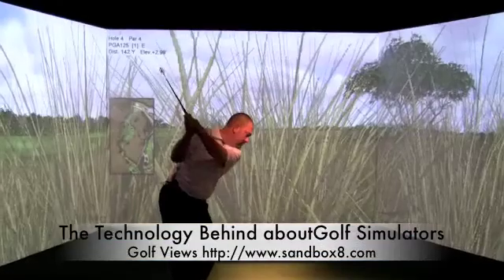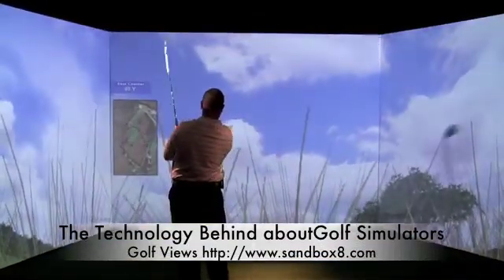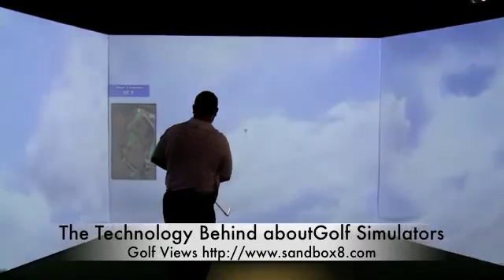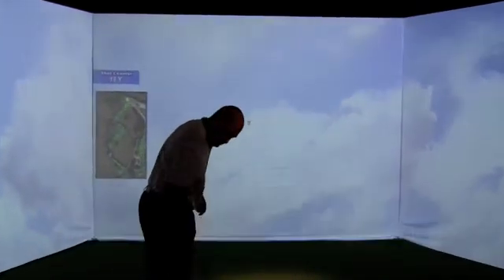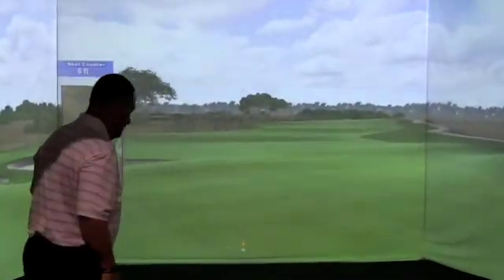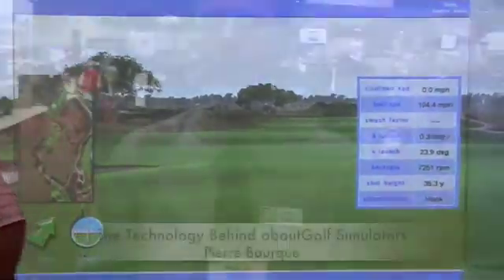The Technology Behind aboutGolf Simulators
The Technology Behind aboutGolf Simulators Golf Views Visit Sandbox8.com for more coverage of the 2009 PGA Merchandise Show